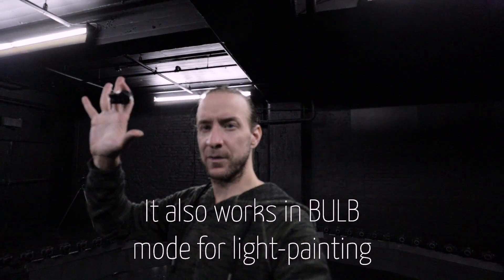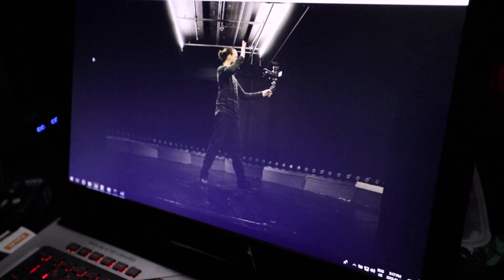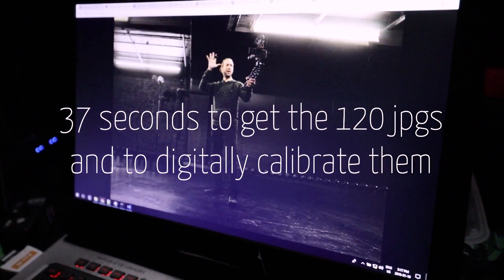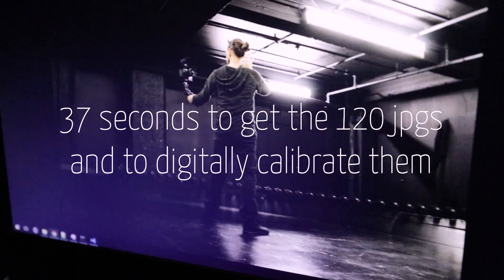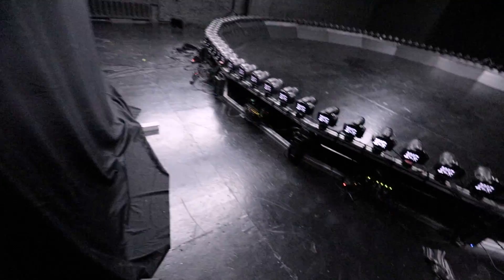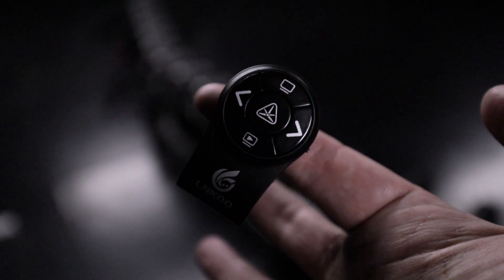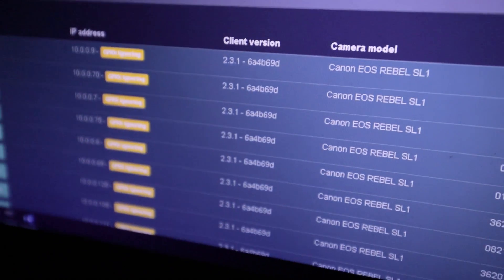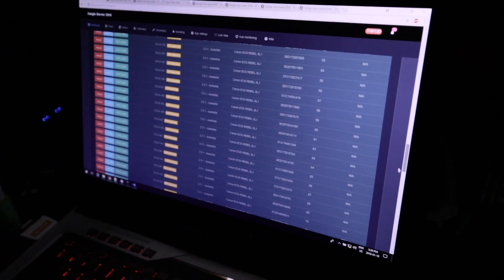360° Bullet-time bluetooth camera trigger for Xangle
**NEW: No trigger box / trigger cables needed anymore! Check out the updated specs for our bullet-time software

This one is for Xangle users. We tested yesterday a new version (1.6.2) that is much faster to boot and adds a neat new feature for the triggering. It's now possible to use any Bluetooth presenter (the ones you can get at Staples are good). Simply connect the usb dongle in any of the Raspberry Pi units, reboot it (you only have to do this step once), and it works (any button!).

This replaces the custom electronic boards that we've been producing for the last two years.

The wireless presenter I'm using in this video is this one

Xangle is the best multi-camera software suite on the market: connect, control, calibrate, trigger, preview, publish, share!